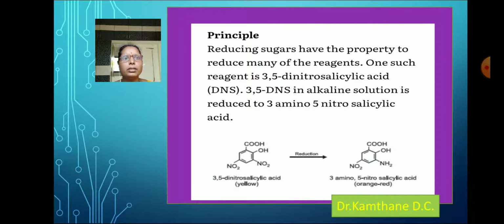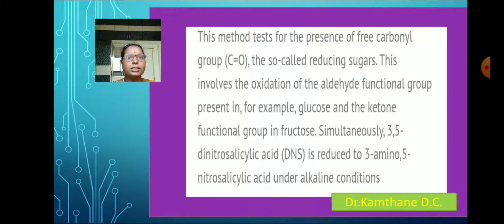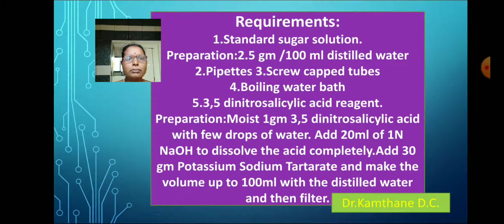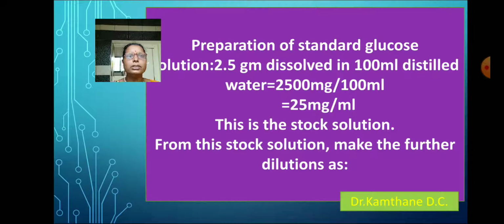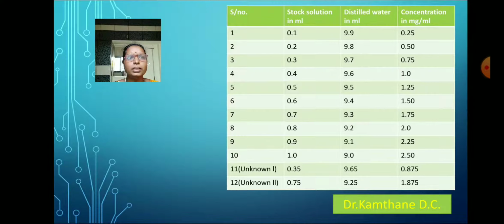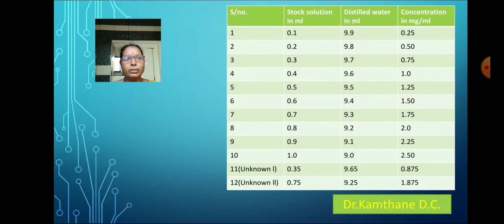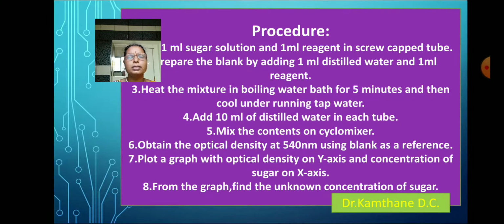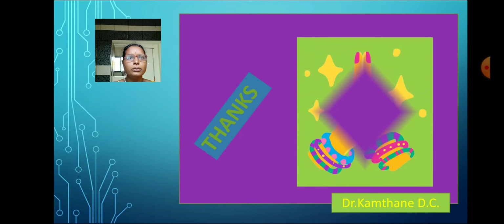Estimation of Reducing Sugar by Sumner's method by Dr. Kamthane D.C.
Estimation of Reducing Sugar by Sumner's method ,DNSA method